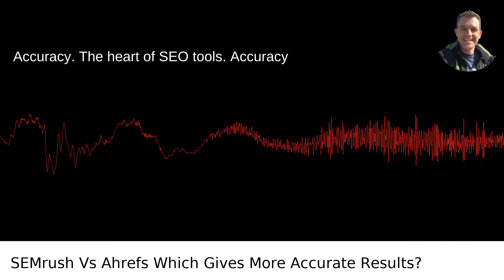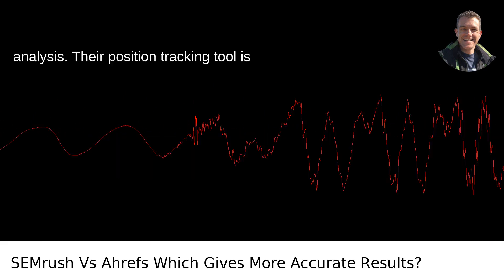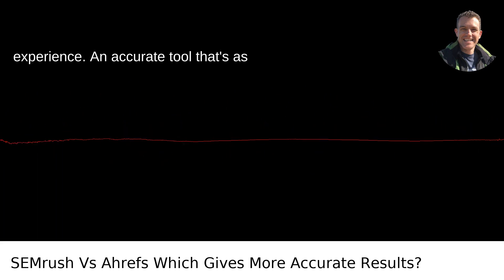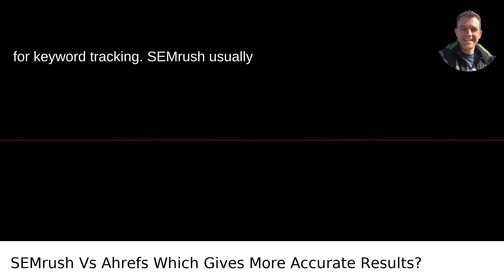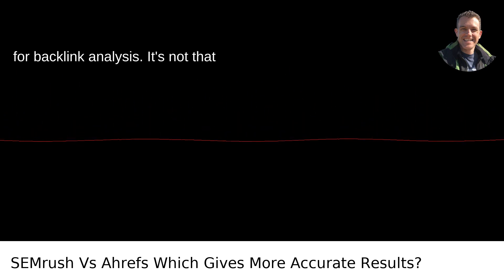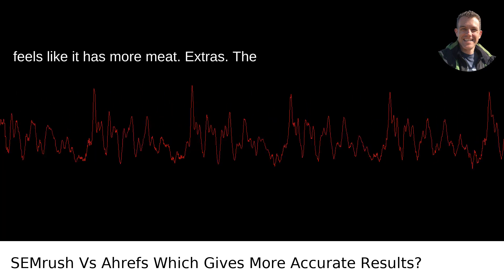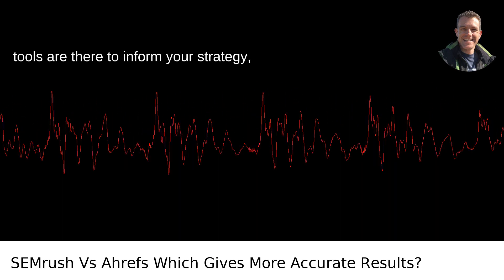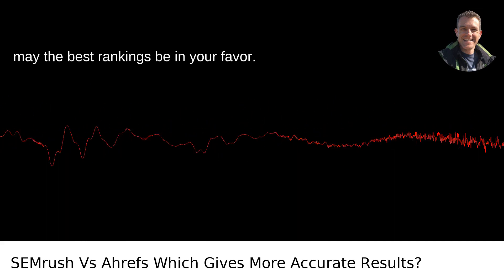SEMrush Vs Ahrefs Which Gives More Accurate Results?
/answer/Scott-Krager My video answer to the question: SEMrush Vs Ahrefs Which Gives More Accurate Results?